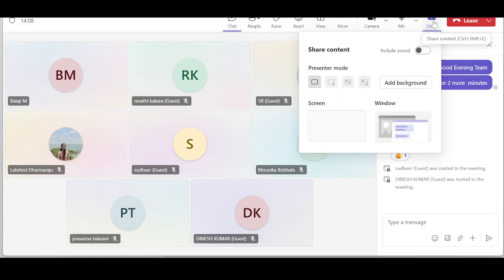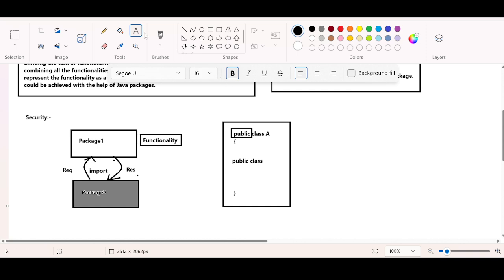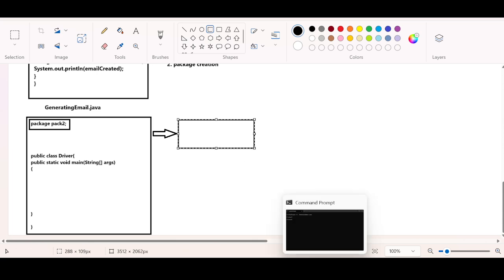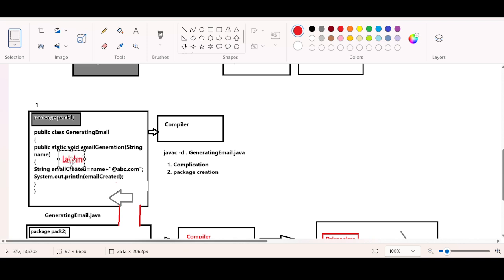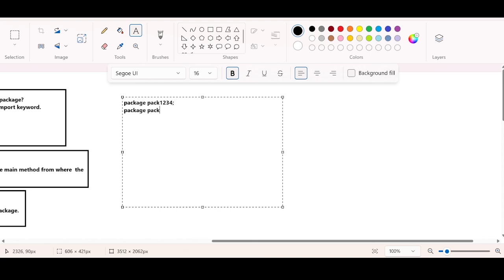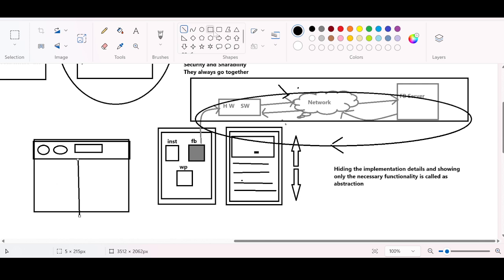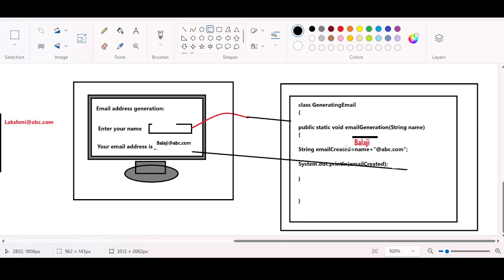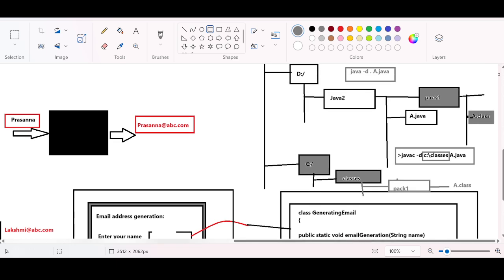Java new Batch - Class 18- Java Packages -Security, Shareability and Abstraction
Security:
Java packages often discuss security because Java, as a programming language, has built-in mechanisms to manage and enhance the security of applications. These mechanisms are crucial for preventing unauthorized access, data breaches, and other types of malicious attacks.
To ensure that the packages are getting restriction from getting accessed outside of package, the class should be specified with no access modifier.

Shareability:
Security and Shareability always goes together in java packages. Shareability typically refers to the ability to share resources or components across different parts of an application or between different applications. Several Java packages and features provide support for sharing resources, such as code, data, or objects, either within a program or across networked systems.

Abstraction:-
It refers to hiding the implementation details and showing only the necessary functionality to the end user. It allows developers to focus on high-level operations while abstracting away complex implementation details. Packages provides high level abstraction for its classes. So that the implementation classes just worry about the functionality when it is getting imported not the code internal details.